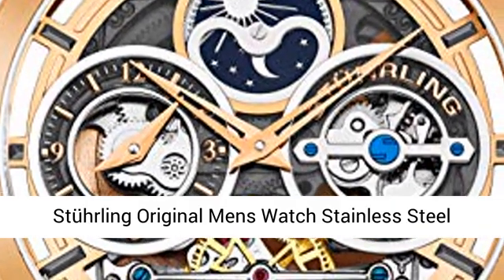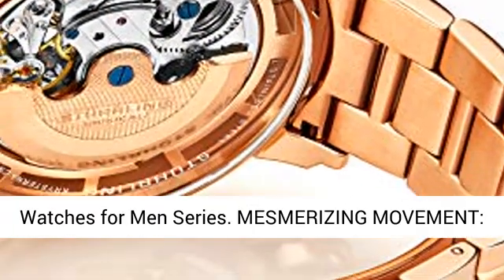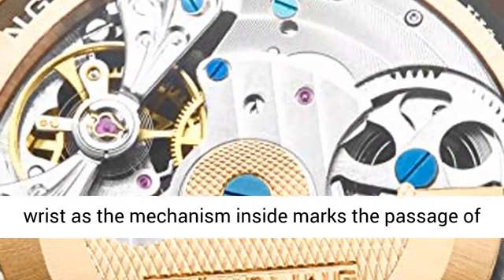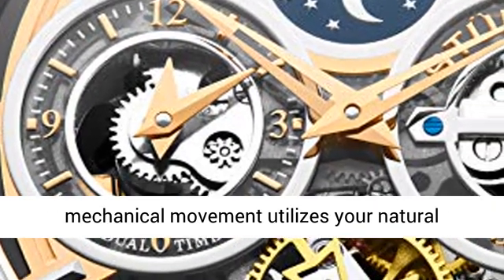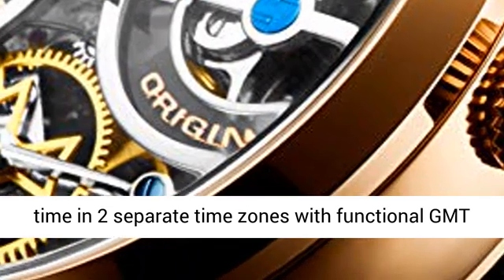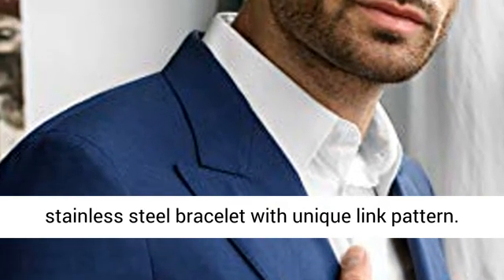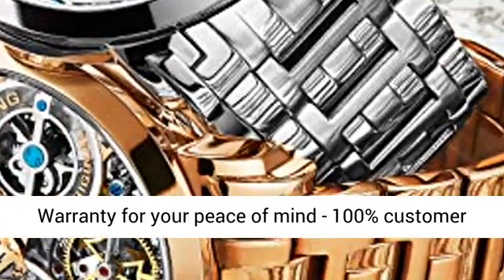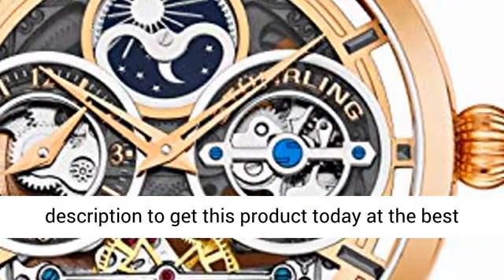Stührling Original Mens Watch Stainless Steel Automatic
Stührling Original Mens Automatic Watch, Skeleton Watch Analog Dial, Silver Accents, Dual Time, AM/PM Sun Moon, Stainless Steel Bracelet, 3922 Watches for Men Collection